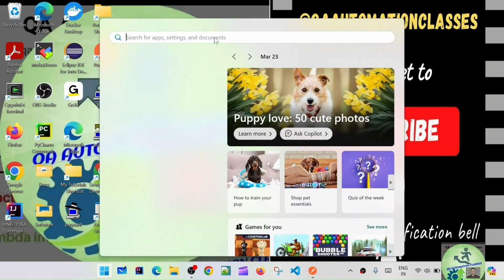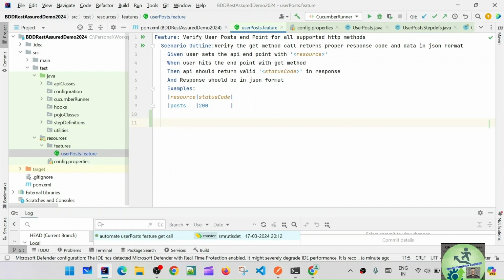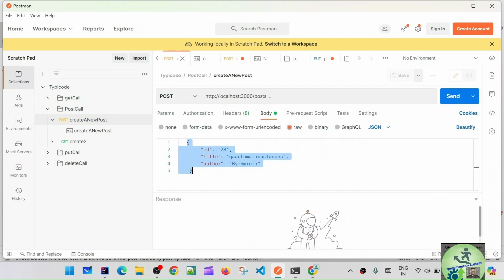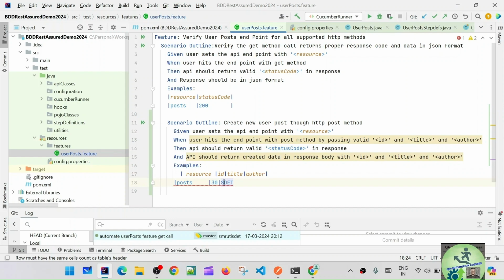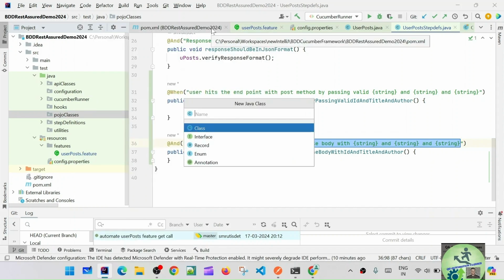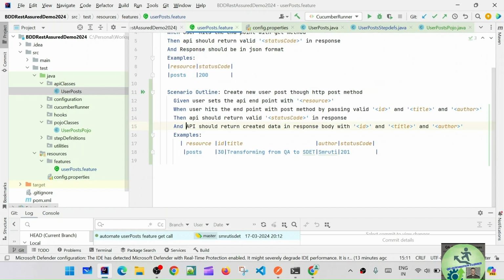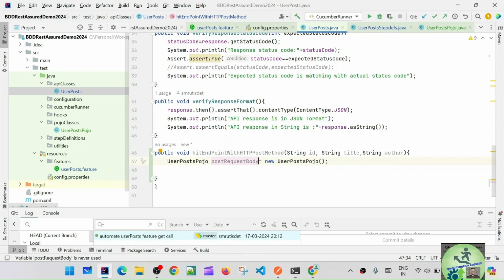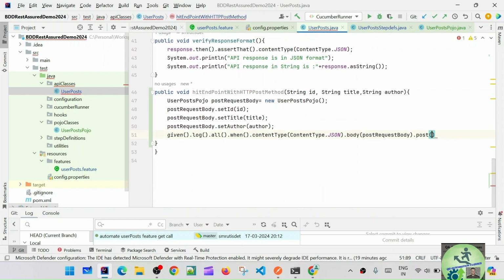12.HTTP Post Method in rest Assured With POJO Class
HTTP POST method is used to send data to a server to create or update a resource. When you use the POST method, the data you send is included in the body of the HTTP request. This data is typically in the form of JSON, XML, or form data.

Characteristics of the HTTP POST Method
Non-Idempotent: Sending the same POST request multiple times can have different effects, such as creating multiple resources.
Safe and Secure: The data sent with a POST request is not visible in the URL, making it more secure for transmitting sensitive information.
Request Body: The data you want to send to the server is included in the body of the request.
When to Use POST
Creating Resources: When you need to create a new resource on the server, such as a new user account, a new order, or a new blog post.
Submitting Forms: When you submit a form on a website, such as a login form or a registration form.
Uploading Files: When you need to upload files to the server.